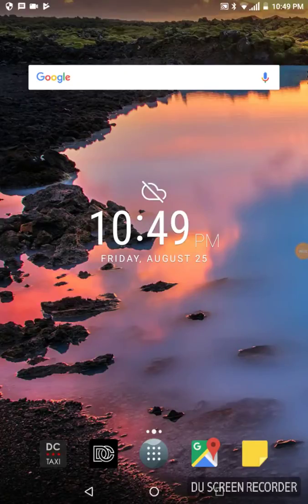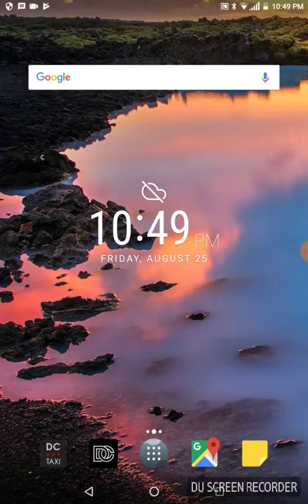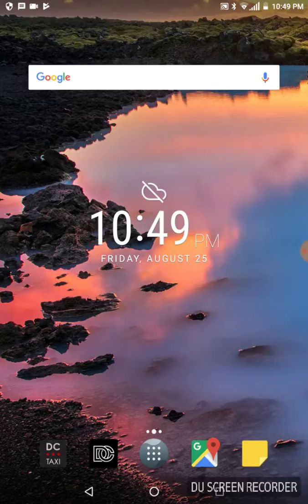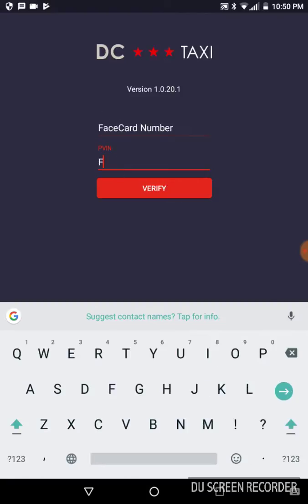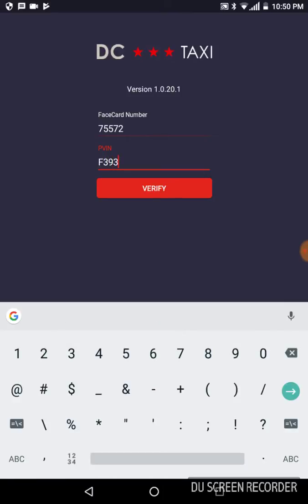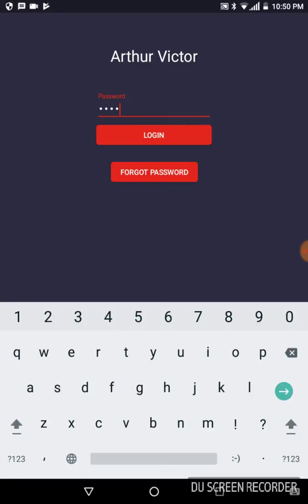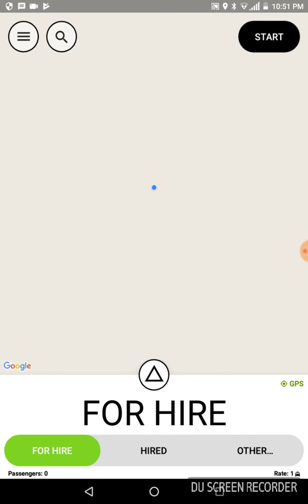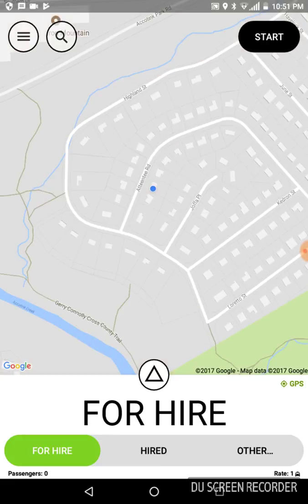DC Digital Taxi Meter App